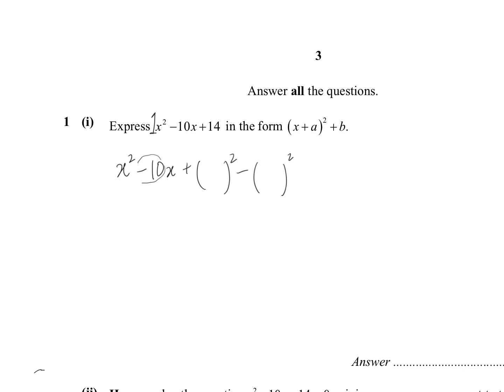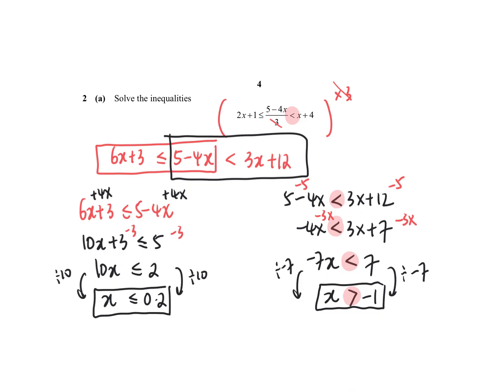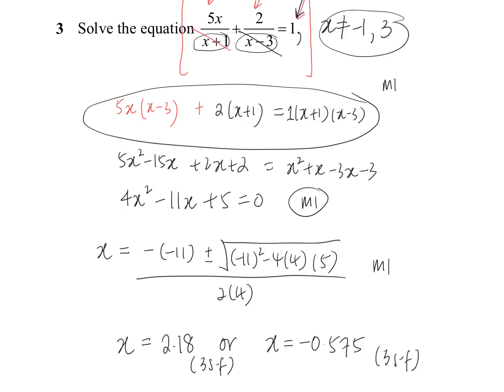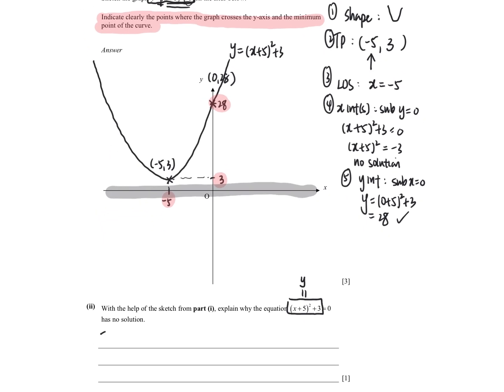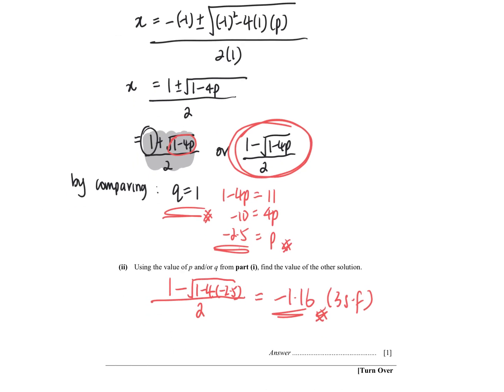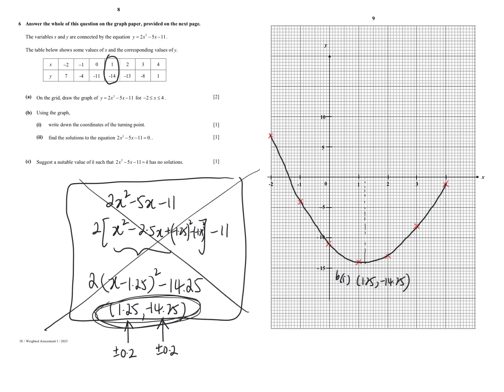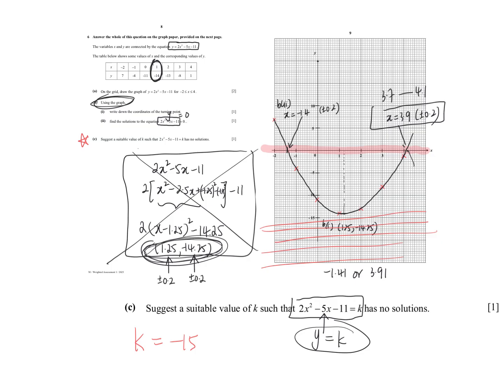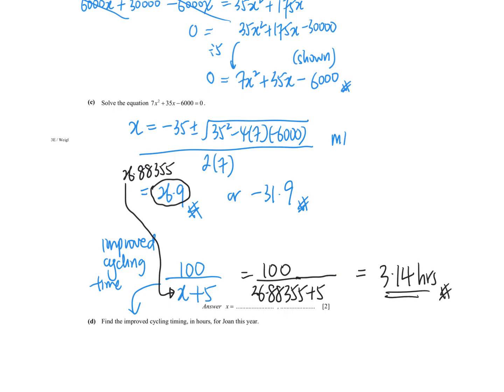10 February 2026